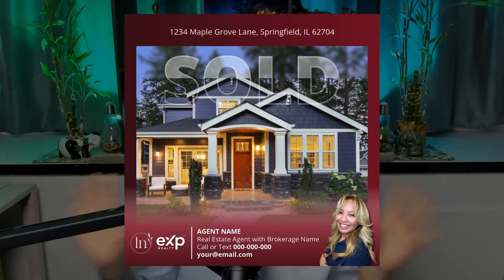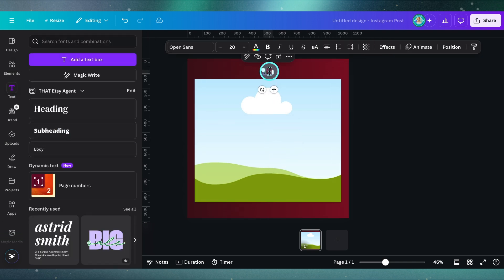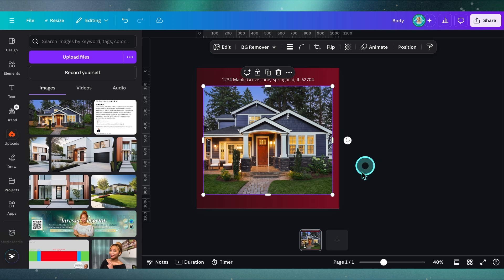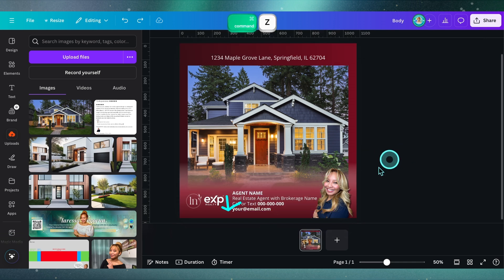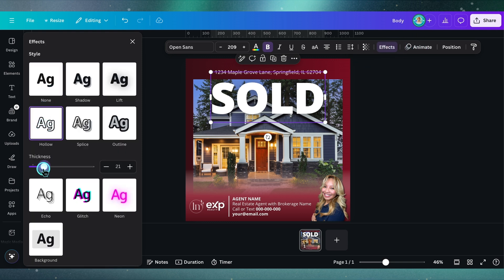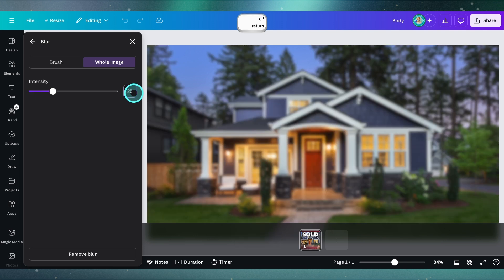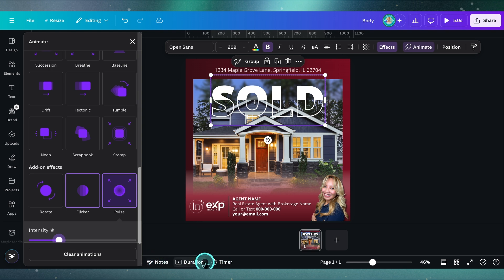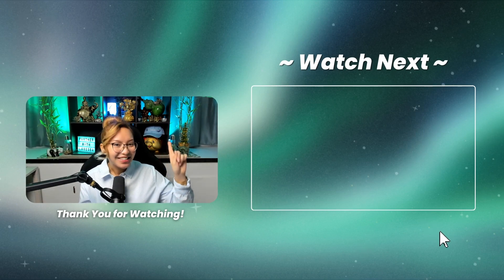Make STUNNING Real Estate Posts in Canva That Actually POP!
How to Create Hollow Text Effect for “Just Sold” Property Posts

In this step-by-step tutorial, you will learn how to creating a stunning "Just Sold" Instagram real estate post with Canva. I'll show you how to design eye-catching property posts using the hollow text effect, perfect for real estate agents looking to enhance their social media marketing. Whether you're a beginner or experienced with Canva, this tutorial will help you create professional-looking just sold announcements that stand out on Instagram without a graphic designer. Plus, discover how to add custom gradients to your Canva brand kit and animate your real estate Canva designs for maximum impact.

▼TIMESTAMPS▼
00:00 - choose canva doc
00:30 - shop my Instagram template on Etsy!
00:51 - change background color & how to add gradient to brand kit
01:46 - grab first initial photo frame
02:44 - create second image layer
03:37 - create gradient agent contact footer
07:37 - create hollow text effect
11:49 - how to add text animations
13:00 - download as gif or mp4 video
14:14 - Instagram seamless carousel post tutorial

🌟 Partner with Me at eXp Realty & Become THAT Real Estate Agent!

01/27/25 - 12,690 SUBBIES!